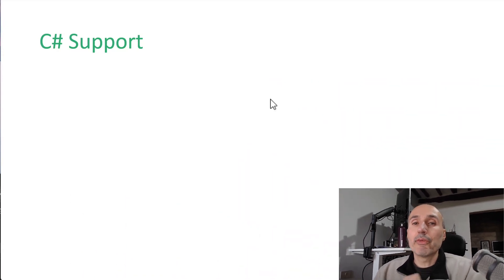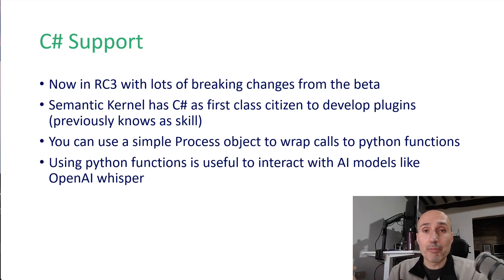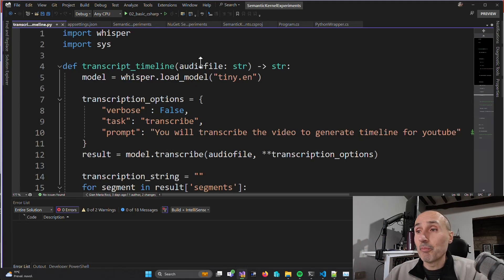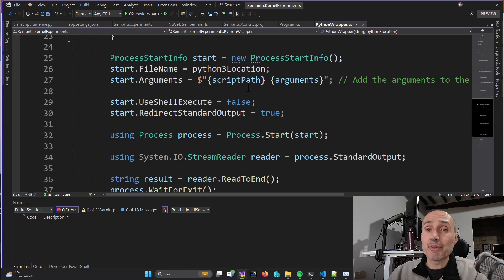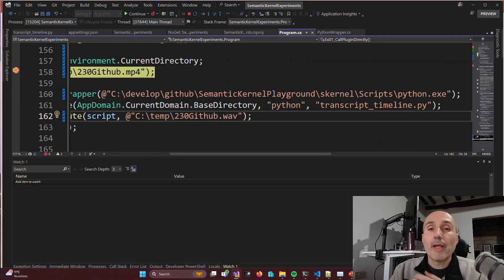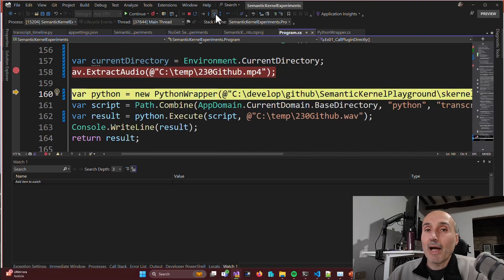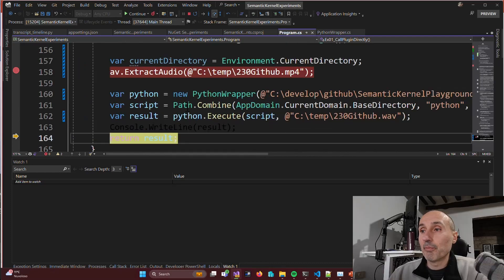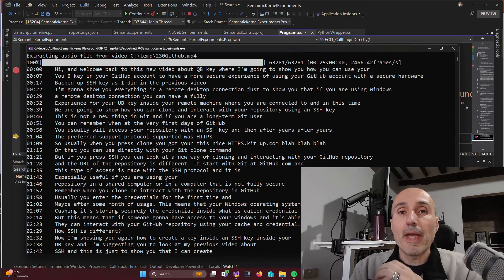Intro to Semantic Kernel - Call python function from C#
Before starting to explore how you can interact with a LLM with Semantic Kernel and C# code it is interesting to view how you can invoke a python script directly from C#.

This is needed because often you have very simple python code to interact with some model (ex: use OpenAI whisper to extract transcript from audio file) that is difficult to translate in C#.

Being able to call python function from C# is the starting point to use Semantic Kernel without any problem.

00:00 - Introduction to Semantic Kernel in C#
00:57 - Interacting with AI Models using  C# and Python
02:04 - Creating a Python Wrapper for C# Integration
03:38 - Capturing Python Script Output in  C#
04:19 - Setting Up the Python Environment for  C# Integration
05:39 - Running the Python Script and Handling Output in  C#
07:31 - Conclusions